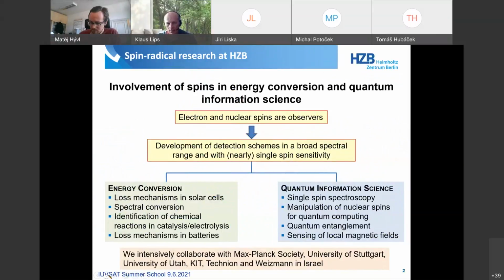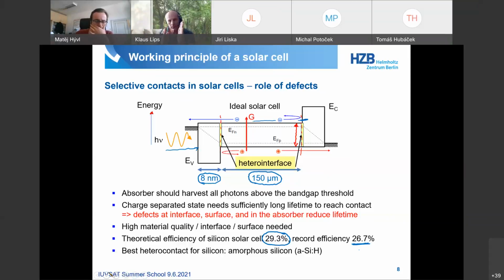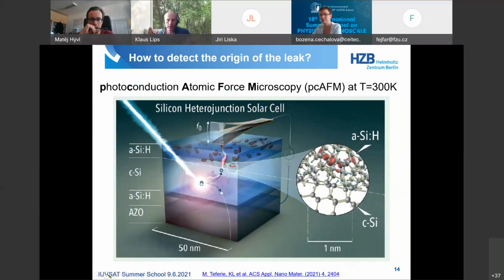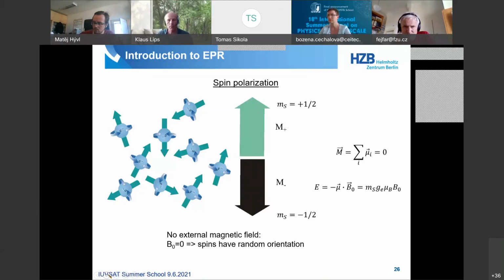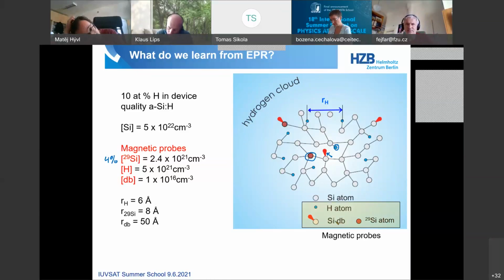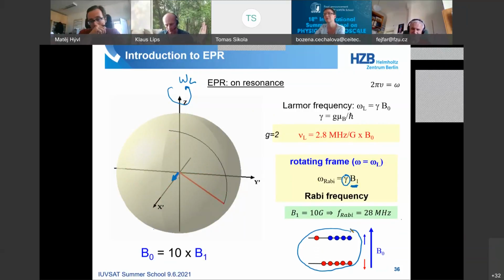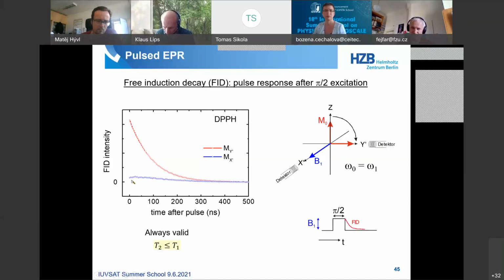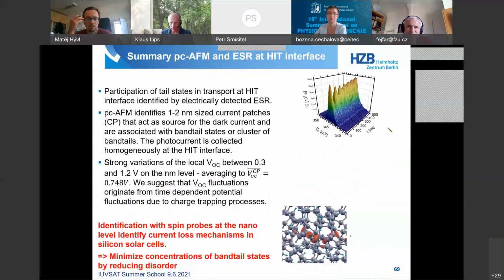Klaus Lips - Spin Probes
Klaus Lips from Helmholtz-Zentrum Berlin talks about spintronics and magnonics.

18th IUVSTA Summer School on Physics at Nanoscale 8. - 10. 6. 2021